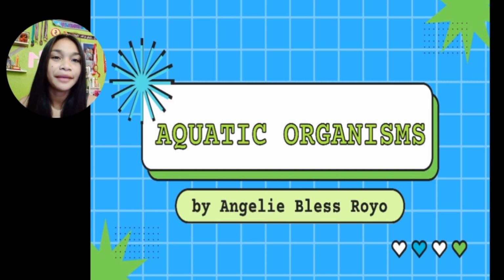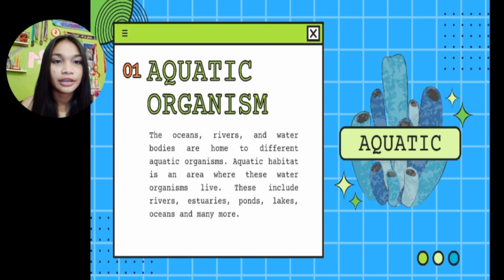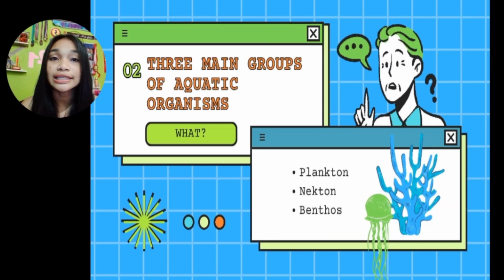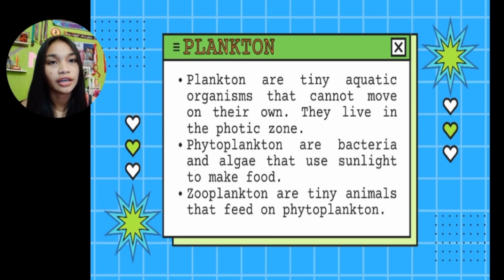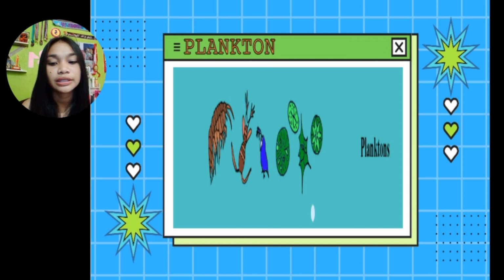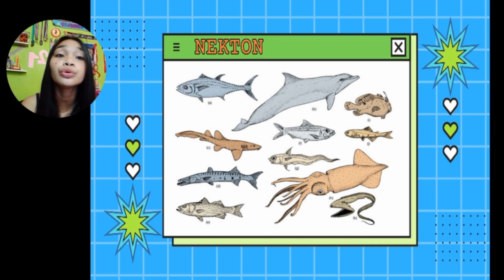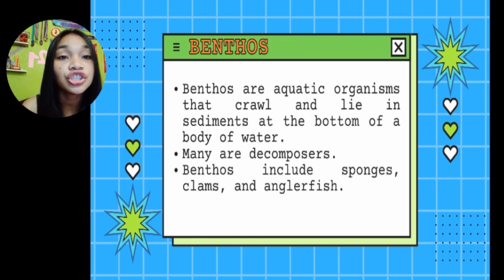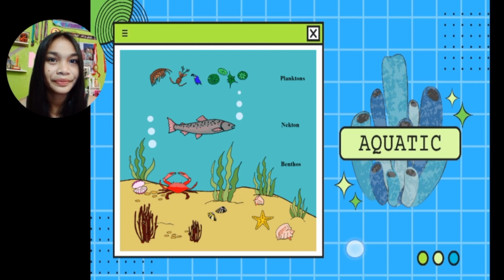Aquatic Organisms | Three Main Group of Aquatic Organisms